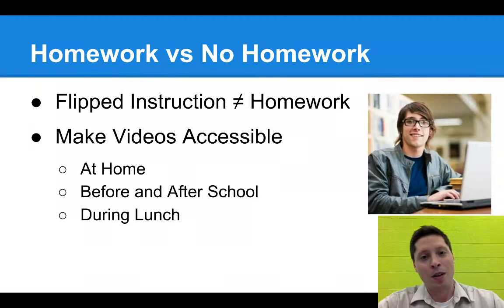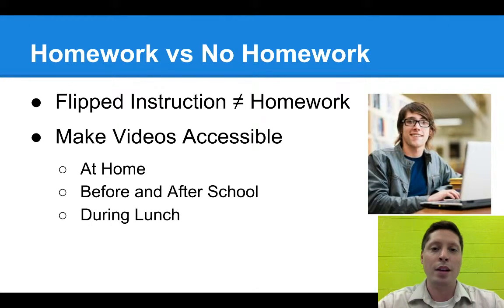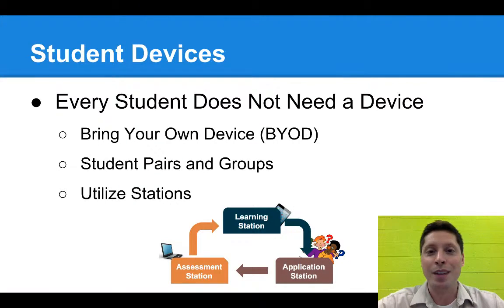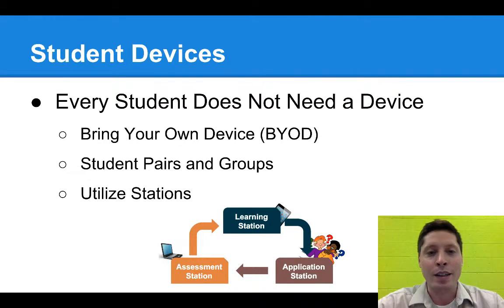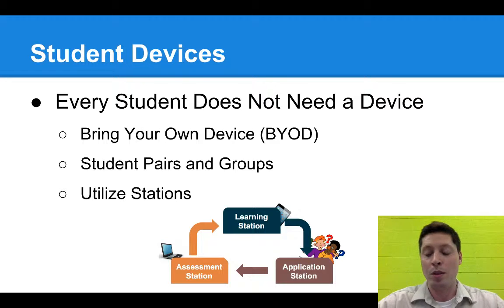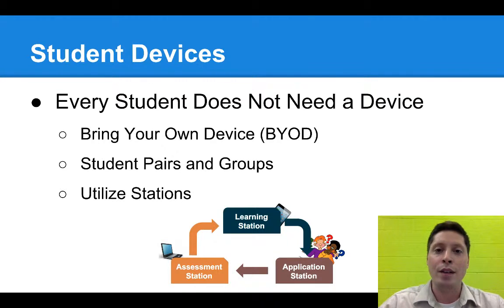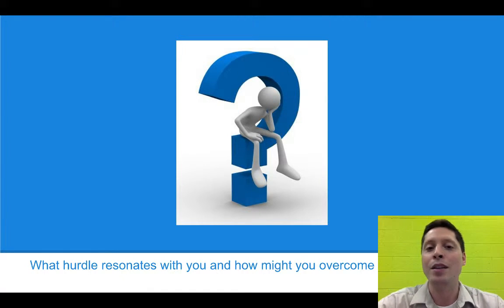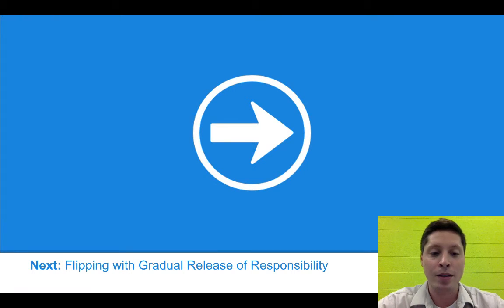Modeling Through Flipped Instruction - Ways to Flip Instruction